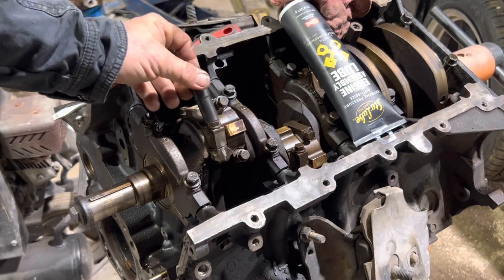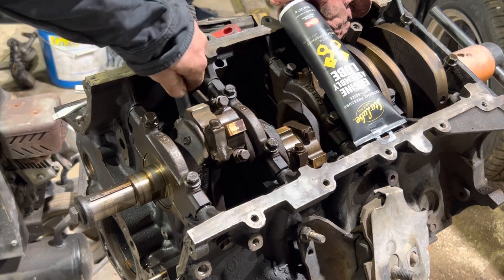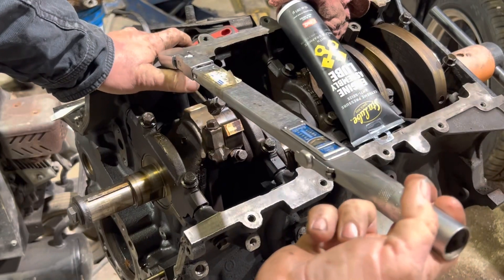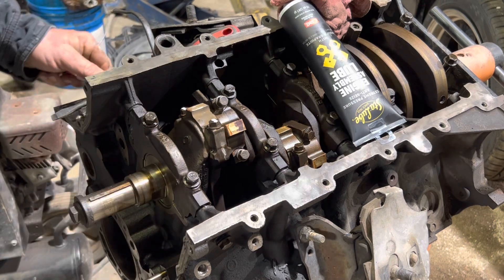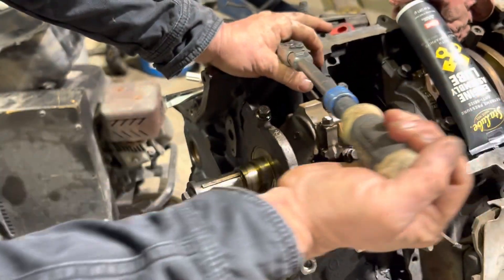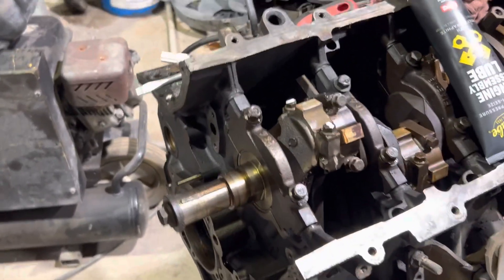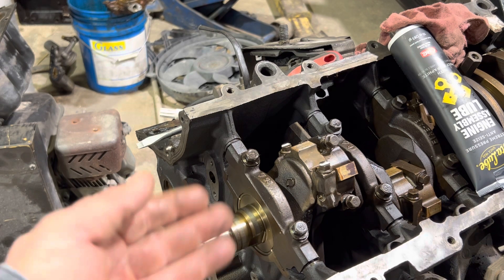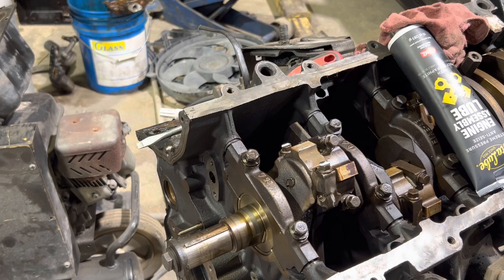Torque Specification for a 4.6 liter Mustang Gt piston Rod Bearing Cap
Torque specification for a 4.6 liter Ford Mustang Gt piston rod bearing cap. Doing a full rebuild minus new rods and pistons on this engine.

Steps
1 torque to 18ftlbs
2 torque to 30ftlbs
3 torque turn and additional 90 degrees